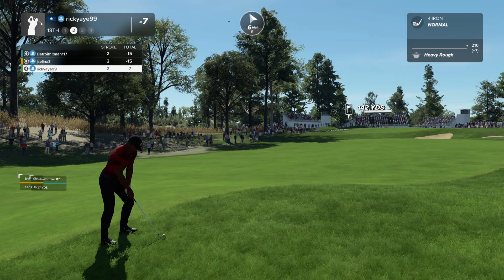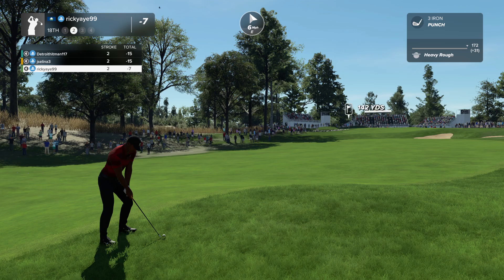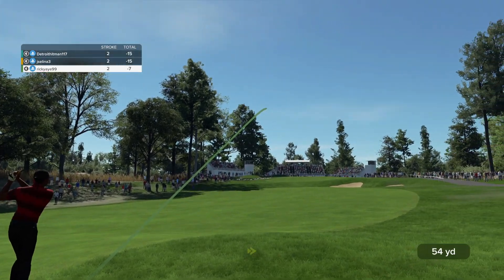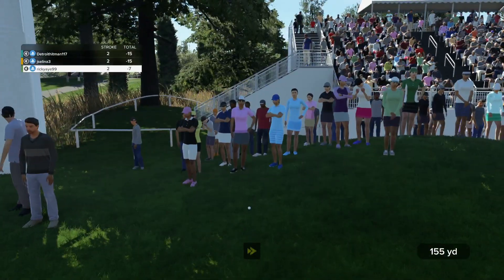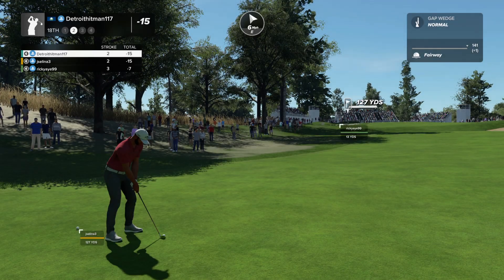Here's, her?, 3 iron????